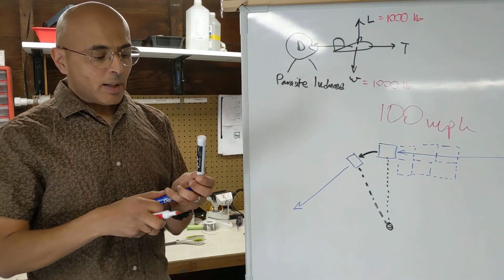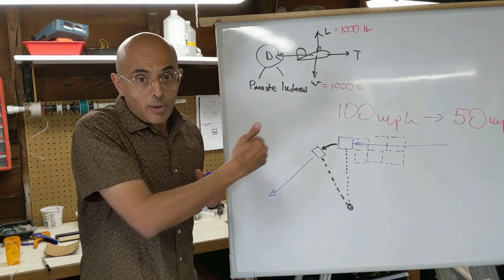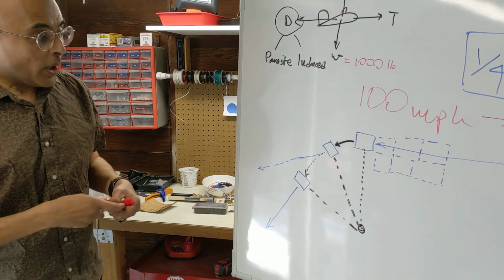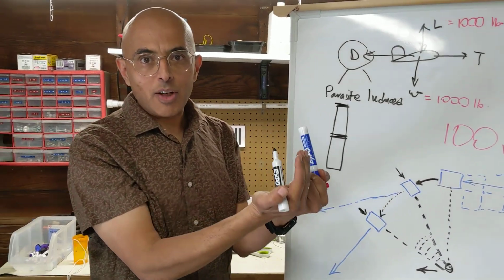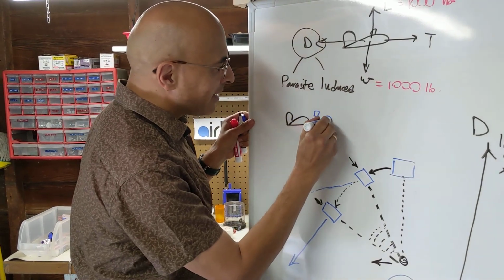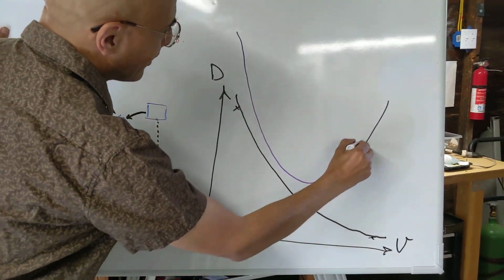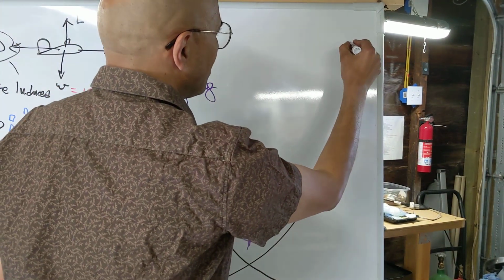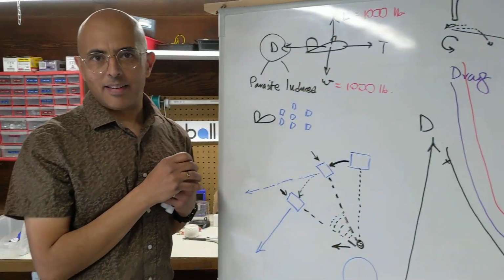5. Drag curve